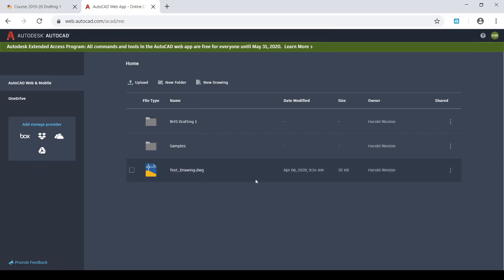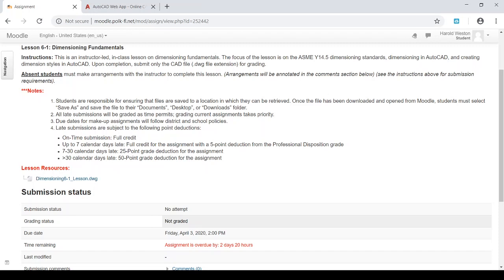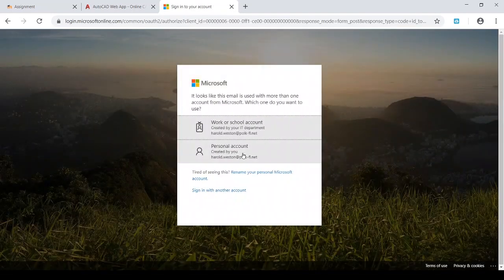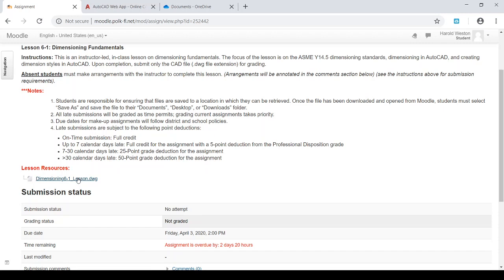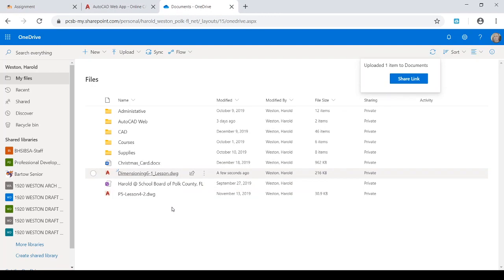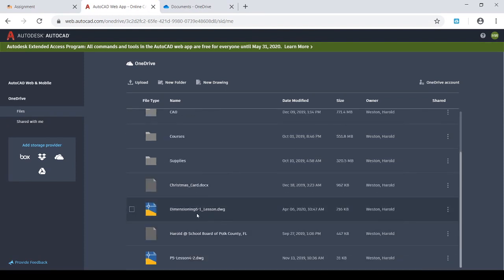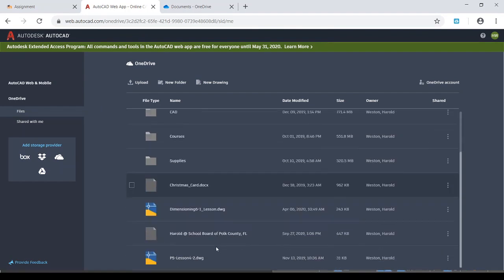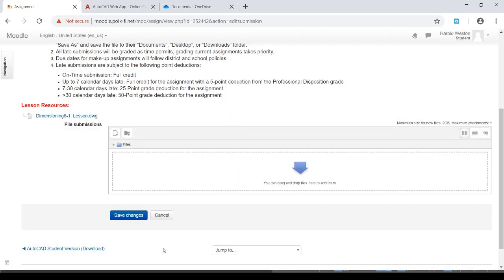AutoCAD Web App Part2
This video demonstrates how to use the AutoCAD Web App for students who do not have access to computer outside of the classroom with the minimum system requirements to download and install AutoDesk products.